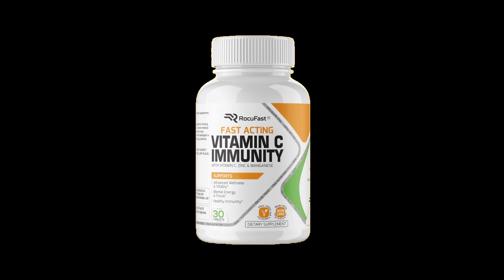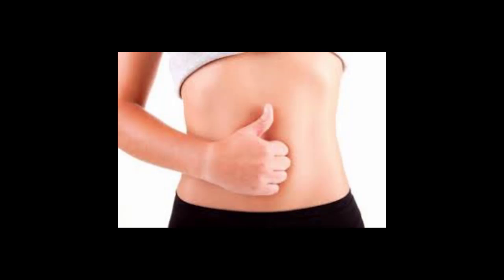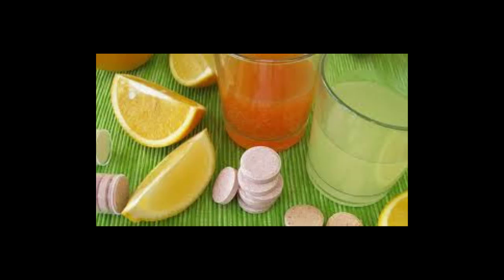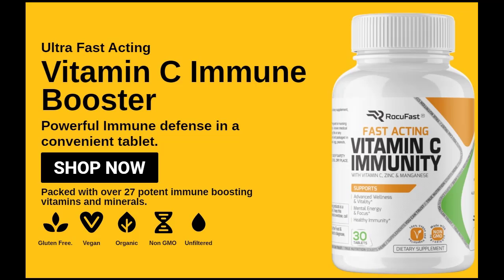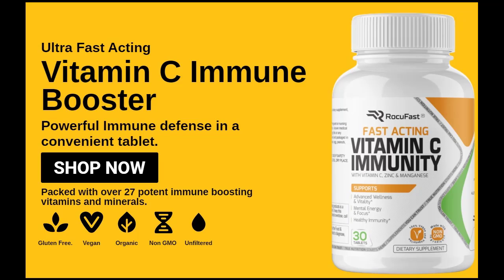What are the benefits of using the Rocufast Immune Booster | What Is Rocufast Immunity Booster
What Is Rocufast Immunity Booster?

Rocufast Immunity Booster from Vitamin Labs is a new Rocufast Immunity Booster dietary drops that combines ingredients sourced from the Tibet region to boost your strength and immune system. The product is a premium grade one that has herbs and other organic substances in its composition. Rocufast Immunity Booster immunity booster may order after its official website Rocufast Immunity Booster formula protects your body from the attack of pathogens and infections. It does this by means of improving your body’s natural immune response. The product has been manufactured as per the best health and hygiene standards. Due to these characteristics, it can be relied on.

How is Rocufast Immune Booster helpful for the people?

Rocufast Immune Booster has been made from the ingredients that provide lots of natural nutrients fro the body. The major work of this supplement is to boost up the white blood cell production as they are the powerhouse and first line of defense for the body if any foreign body enters the body. This supplement adds glutathione to the body which helps support the antibody production in the body. The lymph system gets proper mechanism and therefore the body gets a little hype in the body heat signature at first. This supplement, therefore, helps in nourishing the lymph modules and also the central immunity of the body.

What are the ingredients used in Rocufast?

Vitamin C: This vitamin is extracted from citric acid-based fruits like orange. It is helpful to boost up prenatal immunity and also support eye health. Zinc: This element is helpful to boost blood production and also is important for the proper functioning of around 300 enzymes in the body. Vitamin D3: This vitamin is very helpful to support innate immunity which therefore increases body temperature to fight the virus and other pathogens. Vitamin B6: It boosts up RBC production that makes oxygen level in the body to rise to a very high level. Vitamin A: This vitamin is helpful to get anti-inflammatory actions in the body for lessening over usage of immunity.

What are the benefits of using Rocufast Immune Booster?

Rocufast Immune Booster is the only supplement in the market that comes at very affordable prices and gives the money-back guarantee to its users. It is made from natural ingredients only and has been tested for all types of allergies and side effects. It is certified by the FDA and also many other institutes. It is completely vegan and gluten-free. Thus it has many benefits over the other products.